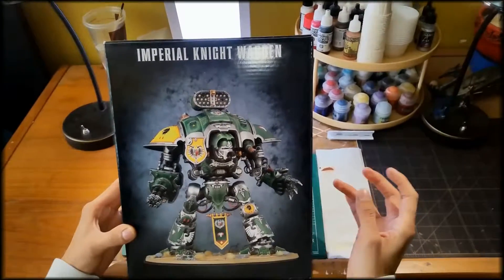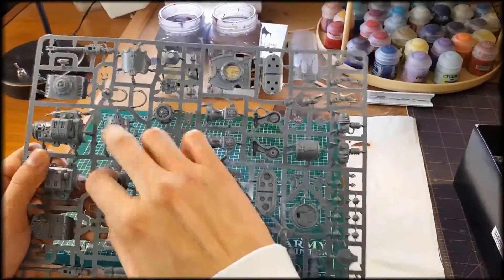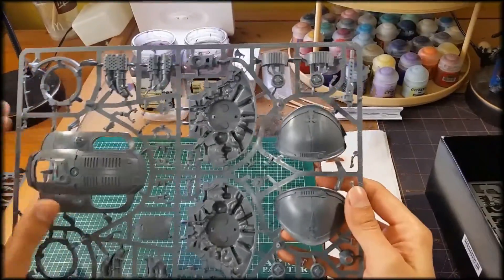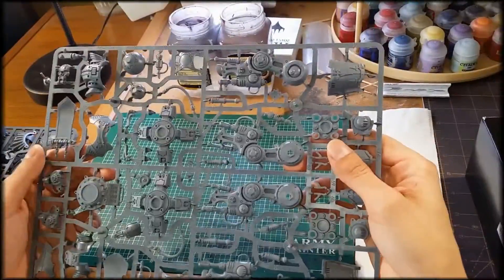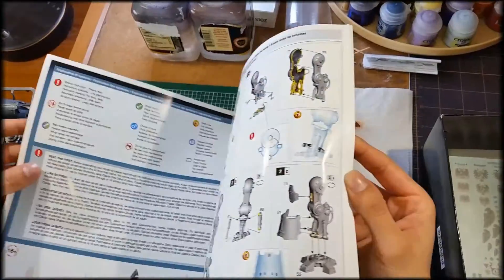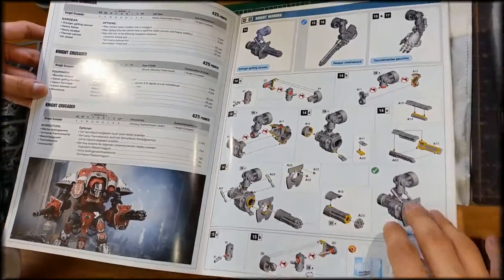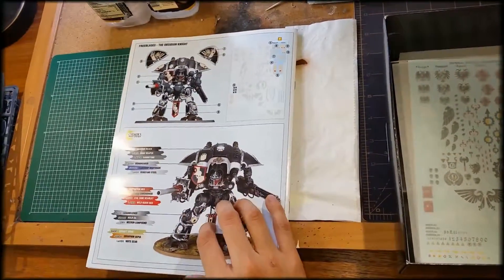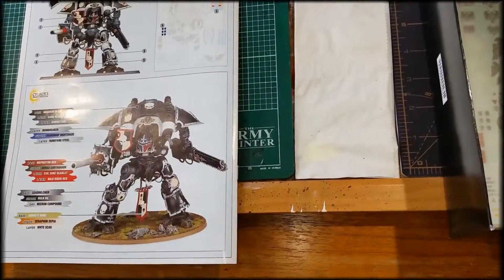Knight Warden Unboxing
Imperial Knight  *Final Cut*

Art Work from Google

Please Note, all the Pictures and Video Images that I use do not belong to me. I own no rights to the images found on Google, or recorded from Videos. All content is property of its content creator. Please support the companies that produce these games, Pictures, and Musical Segments.